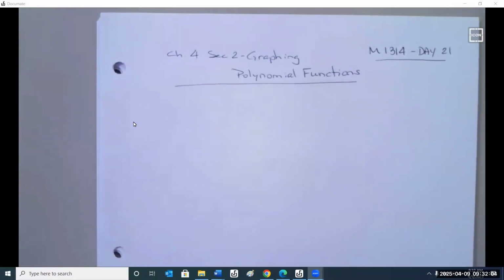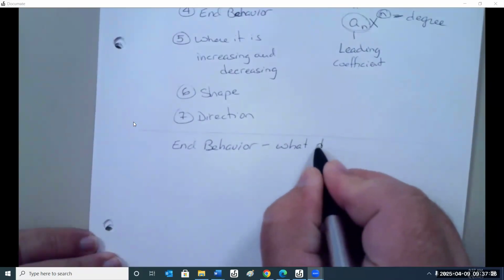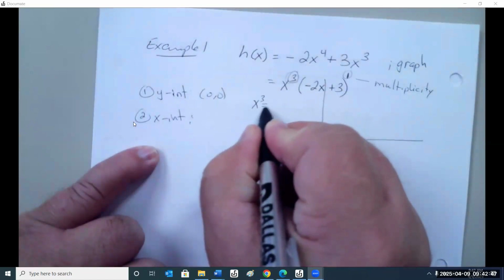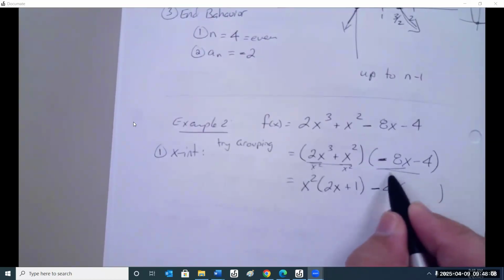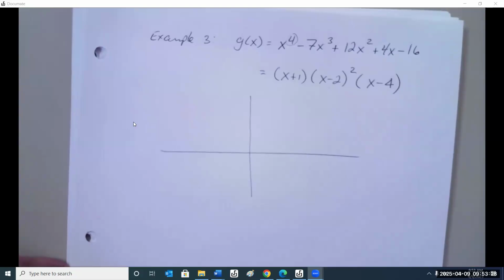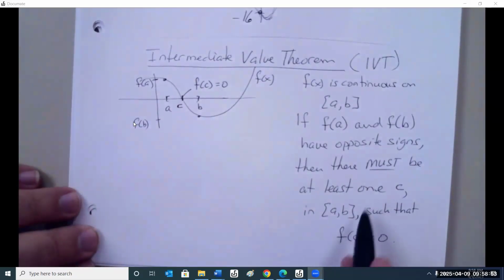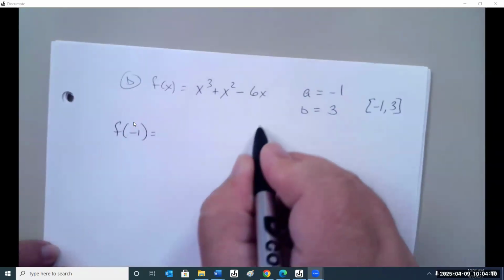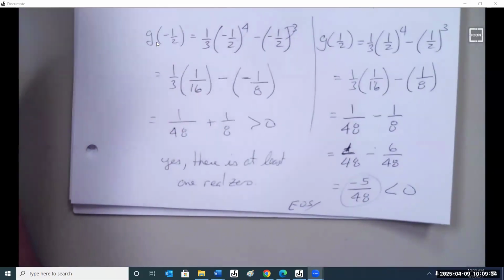MATH 1314 CH 4 SEC 2 Graphing Polynomial Functions DAY 21